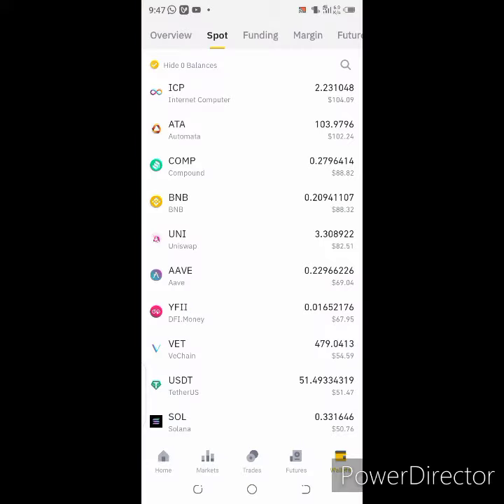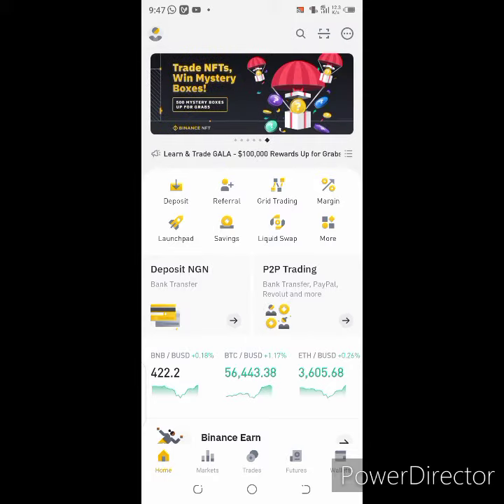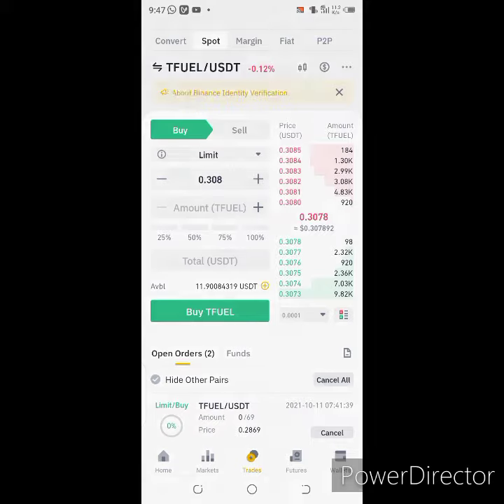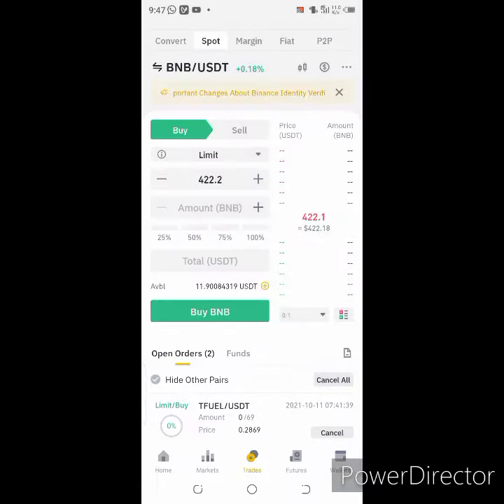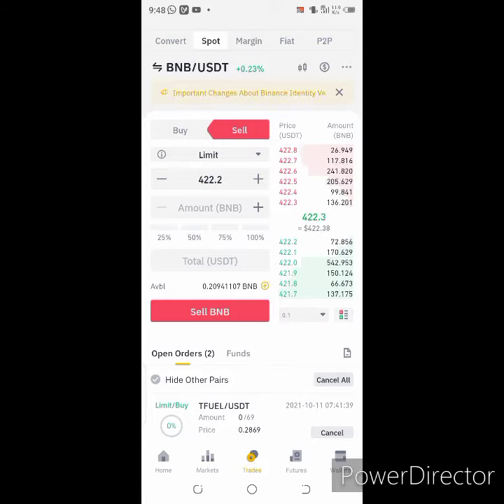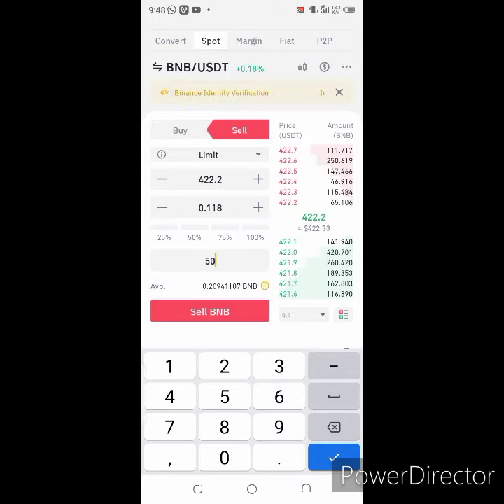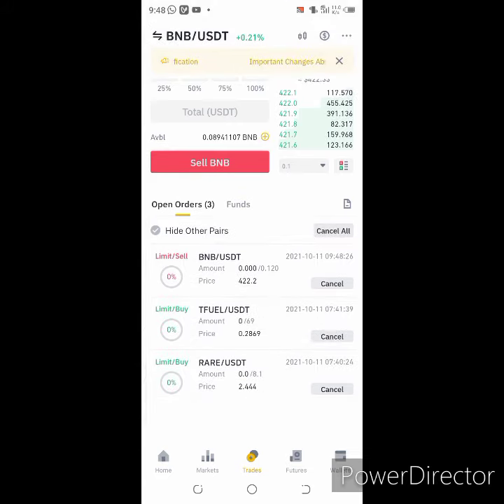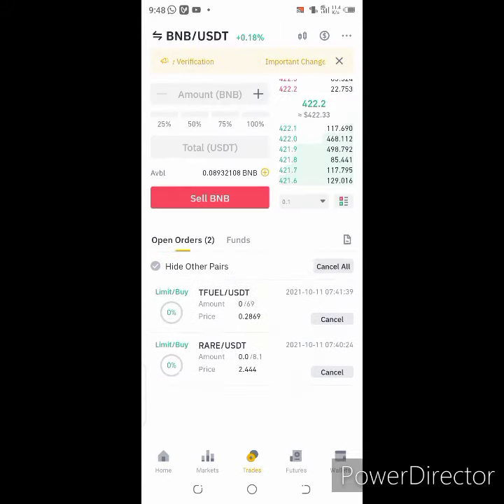How to sell coins, Spot on BINANCE , step by step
Some persons may only know how buy coins and don't know how to sell. this video explains it, in simple steps